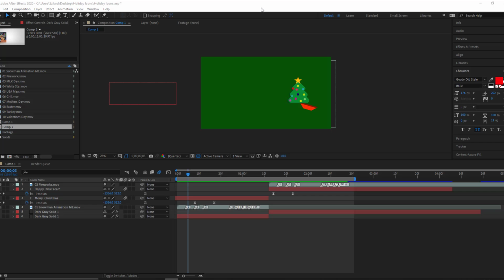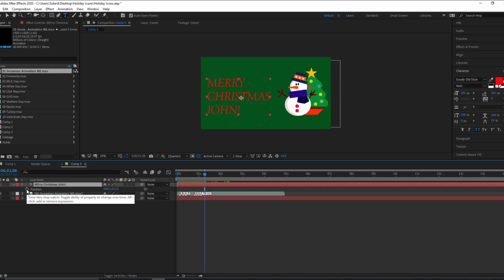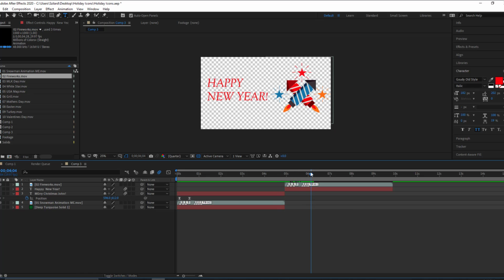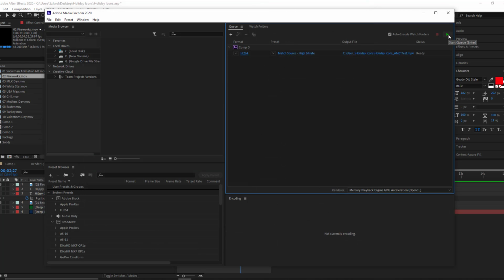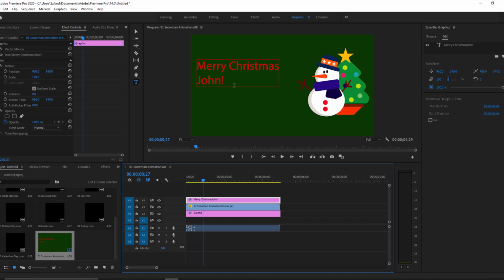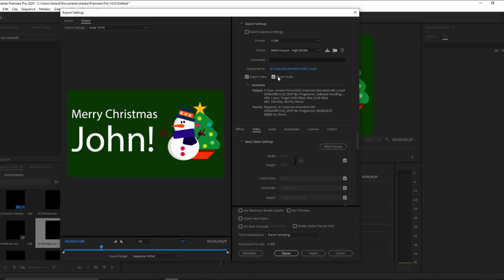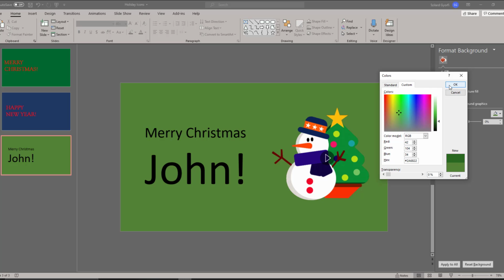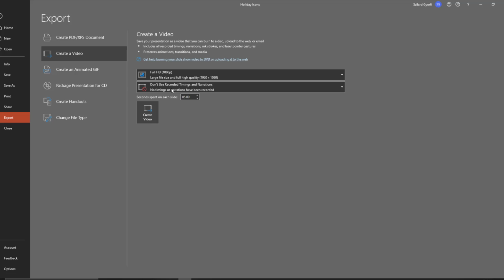10 Animated Holliday Icons FREE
Download the Free "10 Animated Holliday Icons" pack and start making fun animated video greetings :

The animations are pre-rendered in to Quicktime video and GIF.
This way you can just drag&drop them into your favorite video editing app and make a video.

Works in Adobe After Effects, Premiere Pro, and any other video editing app that supports transparency.

Also works in Powerpoint and Keynote, just make sure you are using the GIF file versions.

Want to discover more video making hacks from BlueFx? Follow these steps...